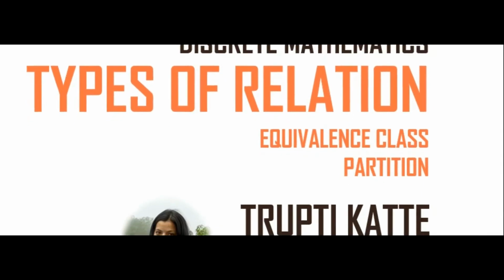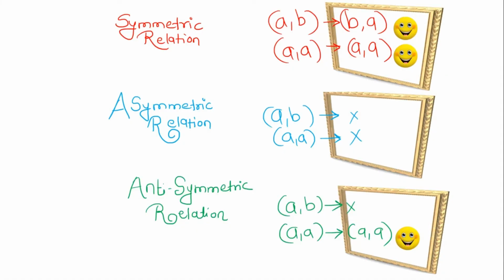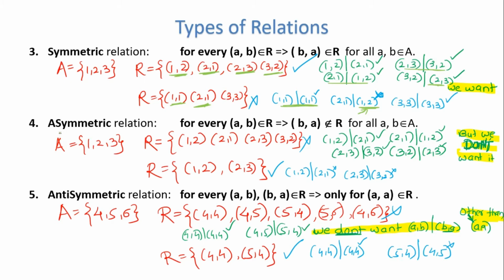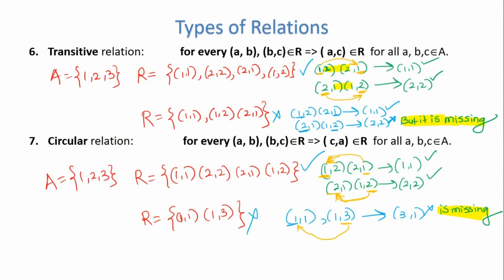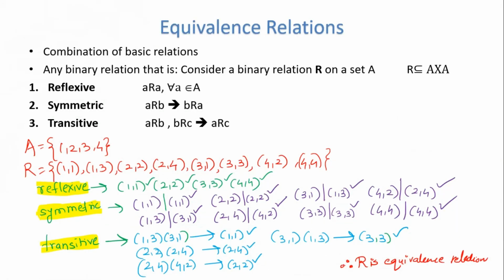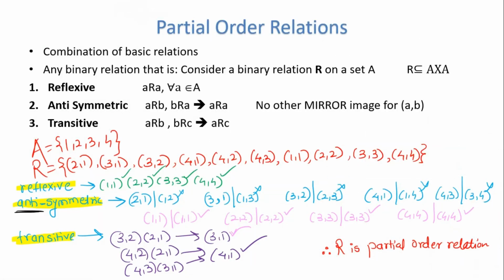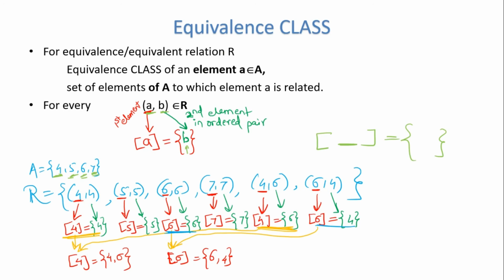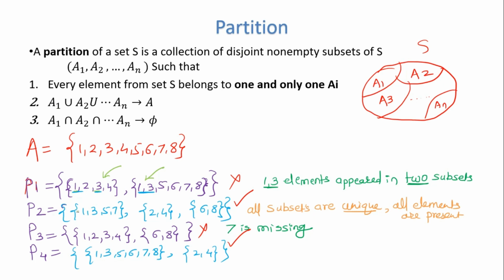L9-Discrete Mathematics | SPPU | SE Comp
1.Reflexive
2. Irreflexive

3.Symmetric
4.ASymmetric
5.AntiSymmetric

6.Trantitive
7. Circular

Equivalence Class
Partial Order Relation

Equivalence Class
Partition